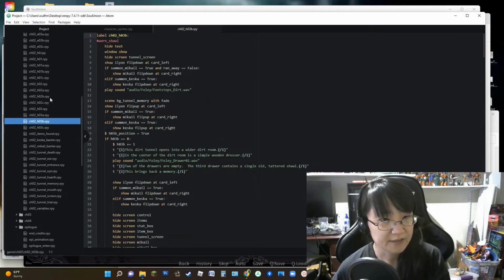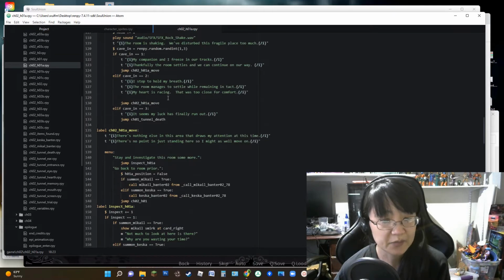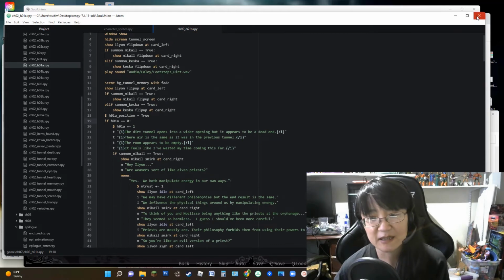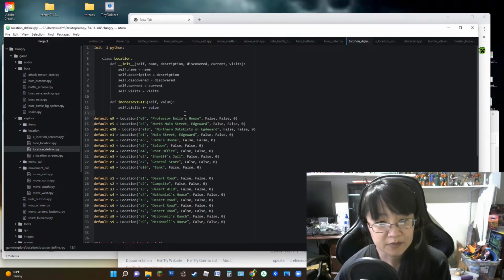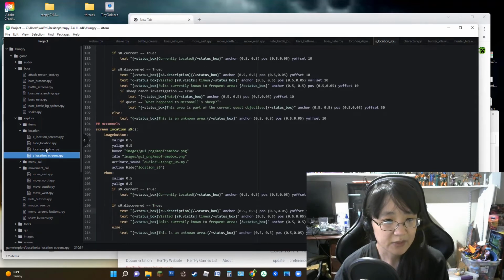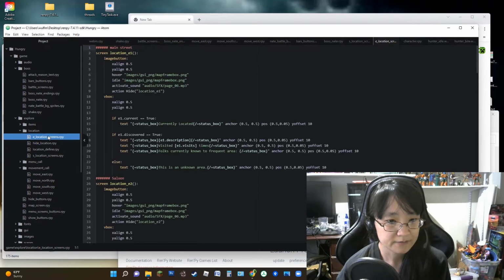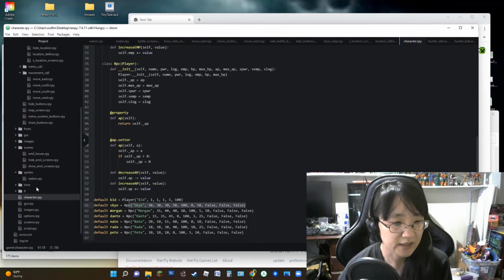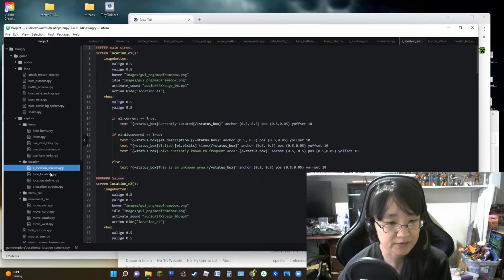How I use object (classes) as a non programmer for Renpy games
Here's a useful reddit thread to learn more about using objects in RenPy games. I found it so helpful myself that you can see I commented ;)